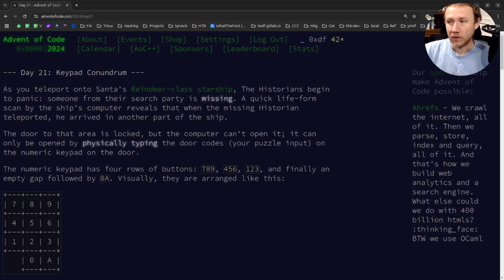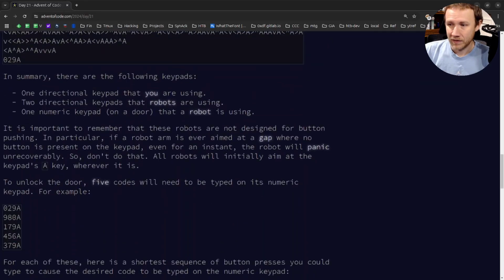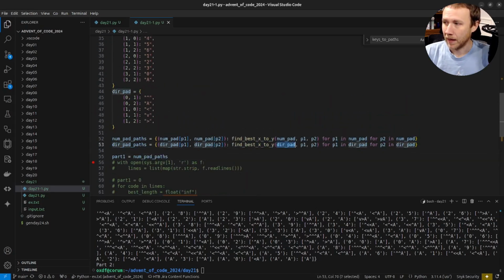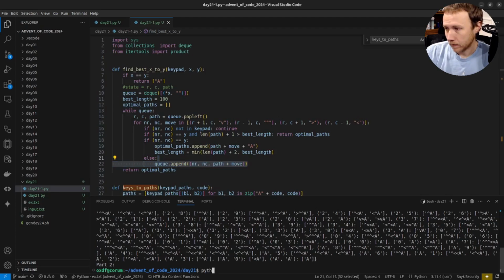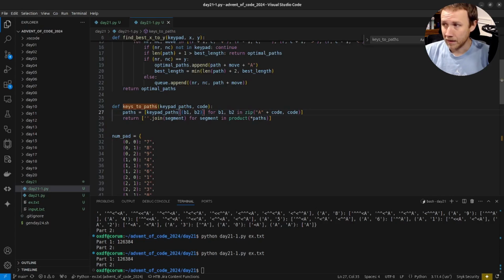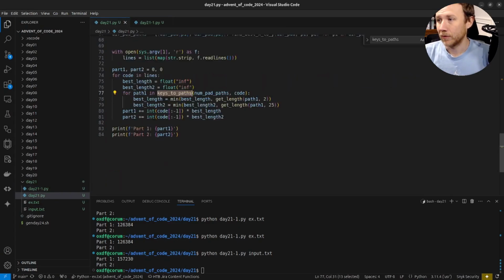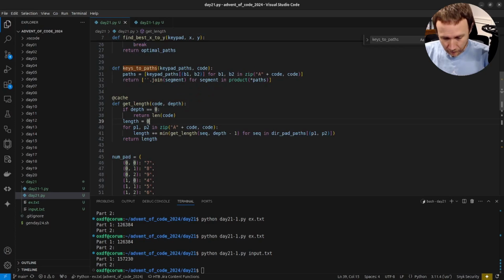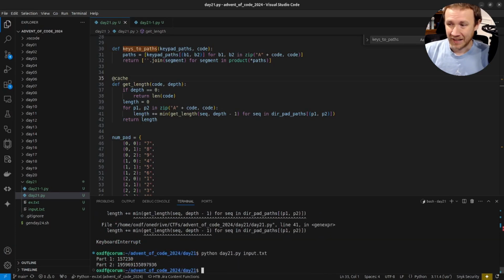Keypad Conundrum [Day 21 - Advent of Code 2024 - Python]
I'm giving commands to a robot that's commanding a robot that's commanding a robot to work a keypad! It's complicated! In part two, the same, but with 25 robots!

[00:00] Part1 introduction
[02:18] Part 1 code
[08:10] Part 2 challenge
[08:21] Part 2 code
[11:38] Conclusion